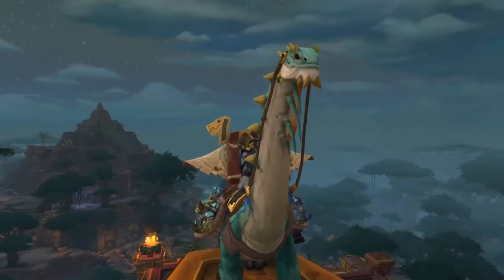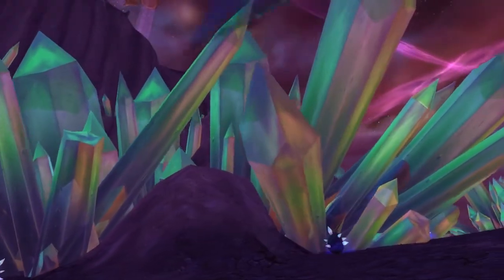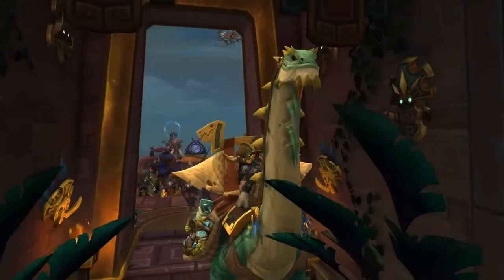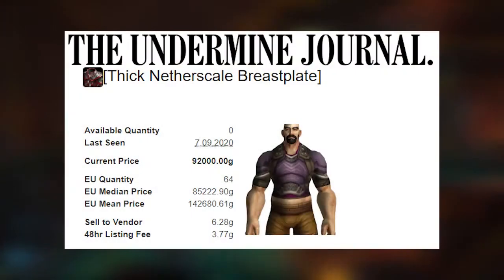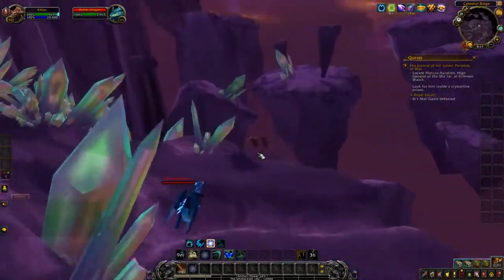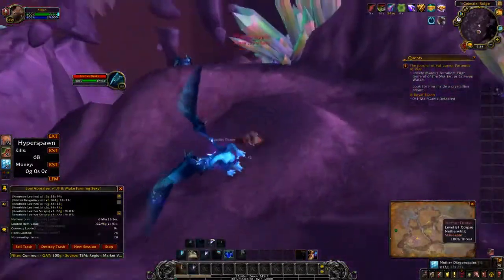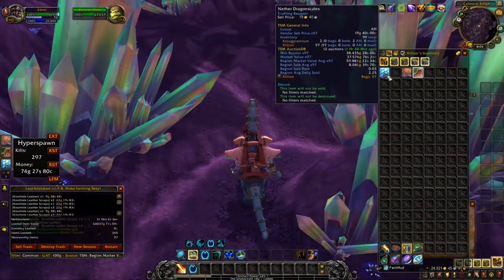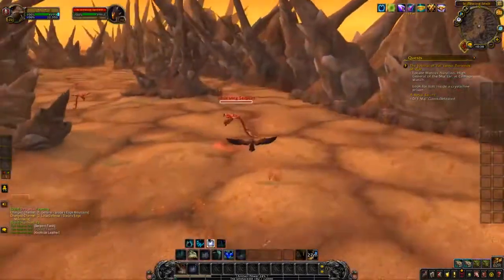Nether Dragonscale Farming Guide | Wow Solo Farm 60 000 Gold Per Hour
My addons you can find on Discord :)